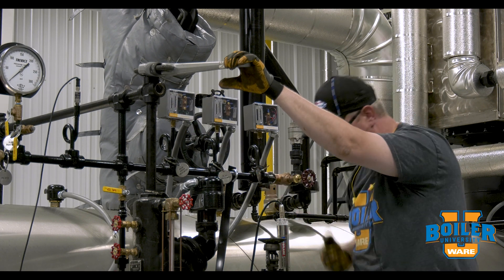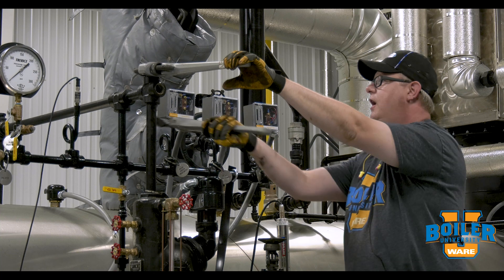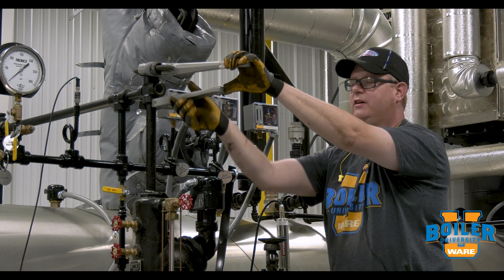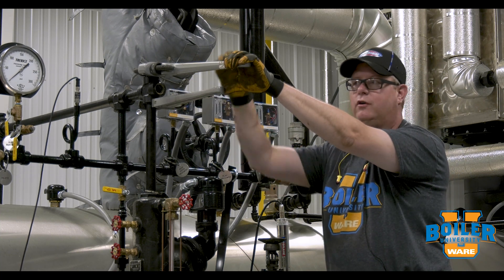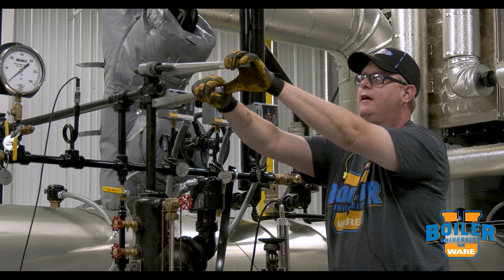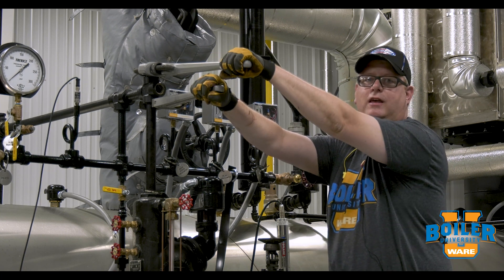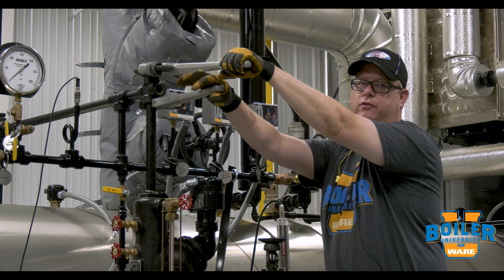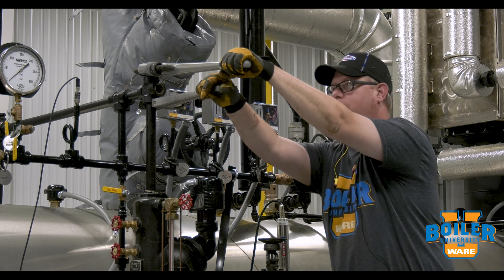Properly Backing Up a Wrench to Prevent Damage to Pipe Fittings - Weekly Boiler Tips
Today on Boiler University's Weekly Boiler Tips, watch as Jude explains how to properly backup a wrench when removing fittings on a piping system. You can learn this and more at WARE's Boiler University.

We offer nationwide boiler rental. Get a quote within an hour!

4steamware.com - Purchase clever, steam industry themed t-shirts. All proceeds go to Kosair Charities.